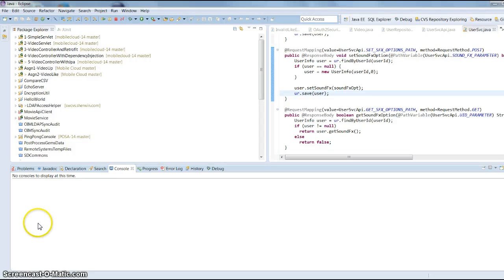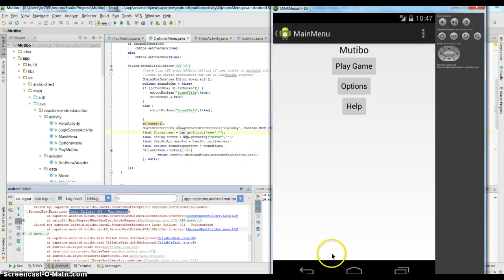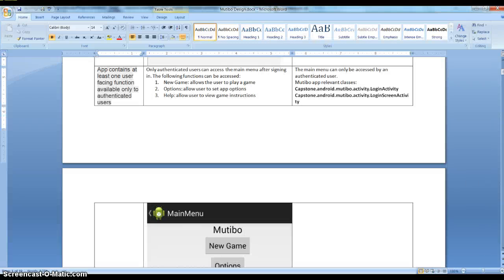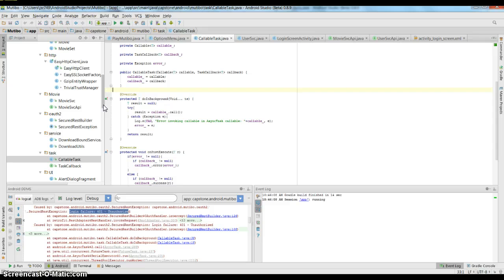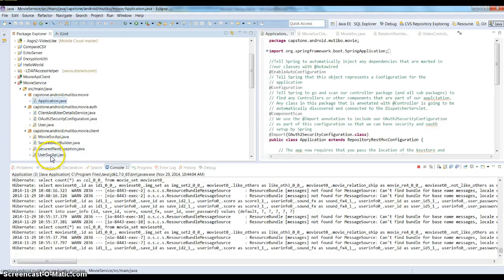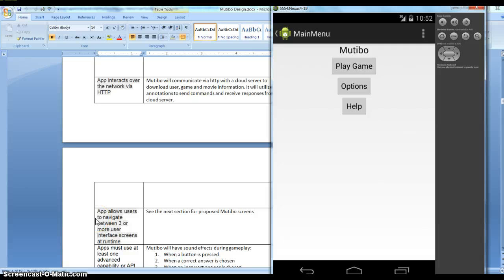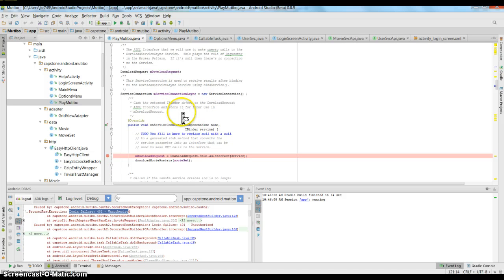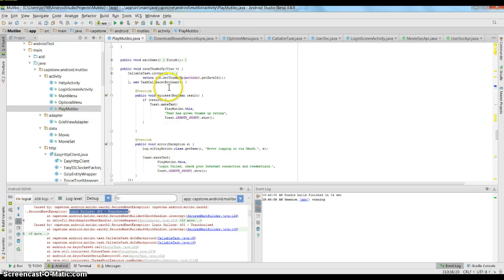Mutibo Basic Requirements